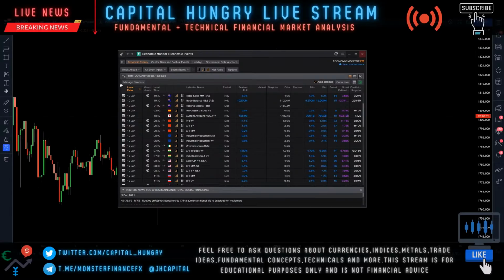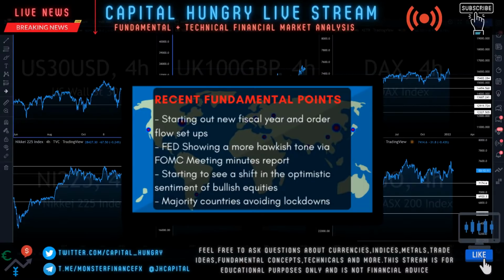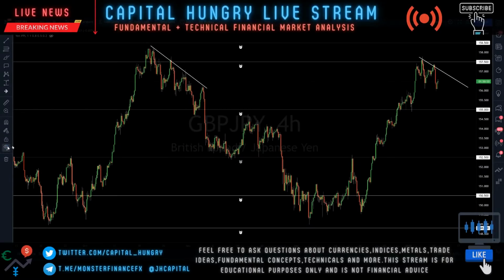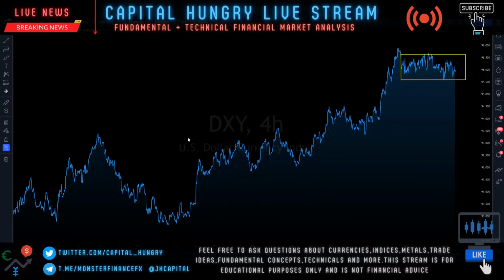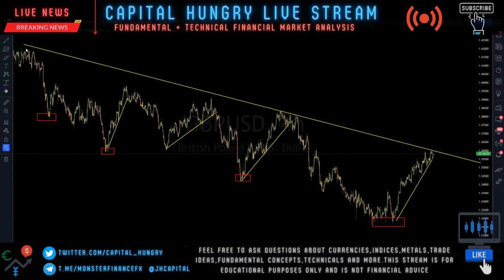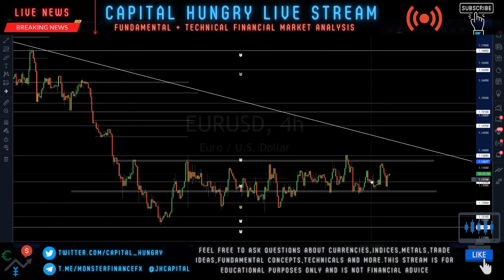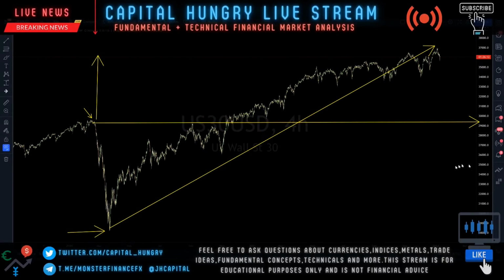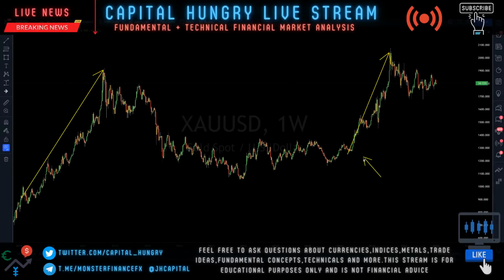Monday Market Analysis (CURRENCY, EQUITIES, COMMODITIES, CRYPTO)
MARKET UPDATE PROCESS:
- Introduction

STREAM RULES:
2) FEEL FREE TO SEND TRADINGVIEW CHARTS, ASK QUESTIONS ABOUT MARKETS AND PROVIDE INTERACTIVE VALUE BUT WAIT UNTIL ANALYSIS IS DONE ON MAIN PAIRS FIRST
3) NO ASKING FOR SIGNALS OR ASKING PRICE UP OR DOWN LIKE A CLOWN
4) WE CAN BANTER, ROAST, HAVE LIFE CHATS BUT KEEP A LEVEL OF RESPECT FOR THE LIVE STREAM AND AUDIENCE
5) PROTECT CAPITAL, FOLLOW RISK MANAGEMENT AND MAKE PROFITS